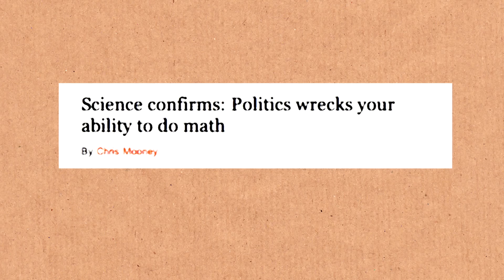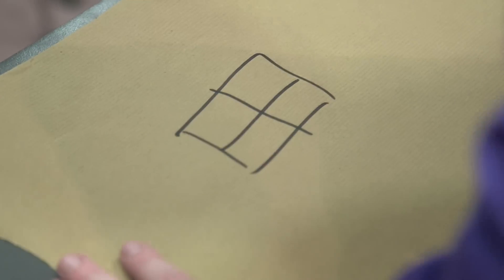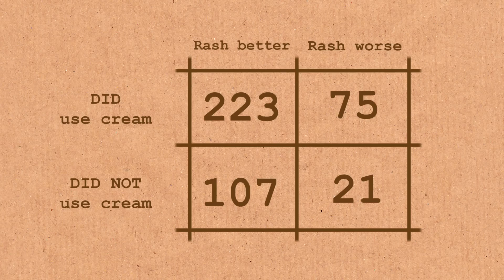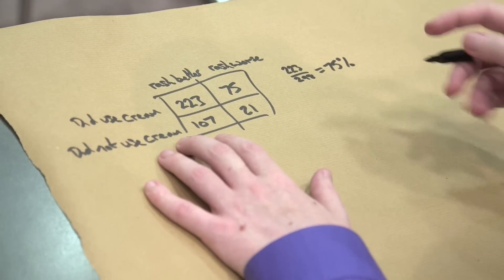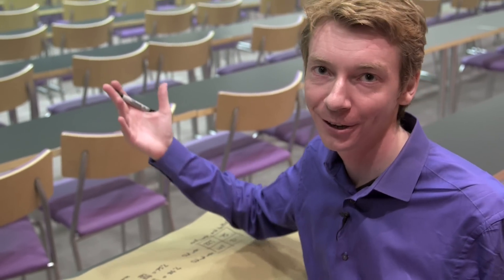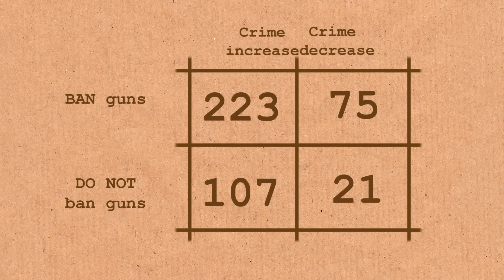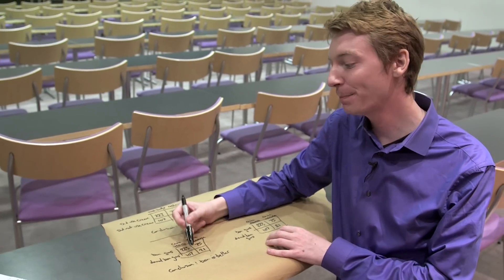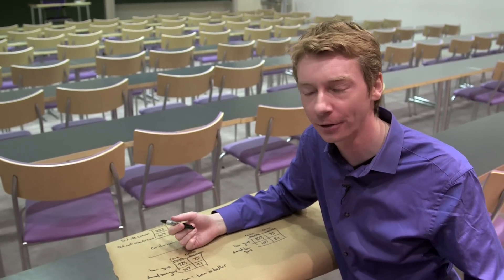Politics and Numbers - Numberphile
Do political beliefs affect mathematical ability!?
More links & stuff in full description below ↓↓↓

Featuring Dr James Grime.